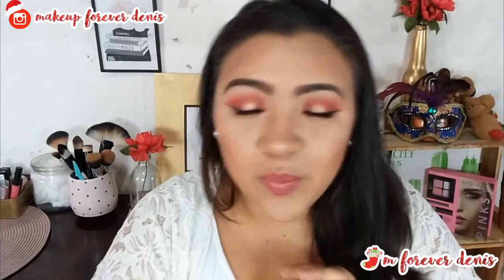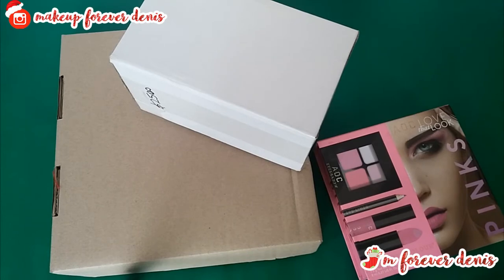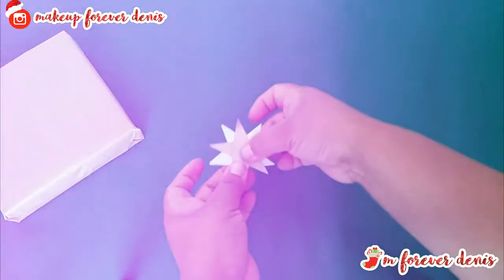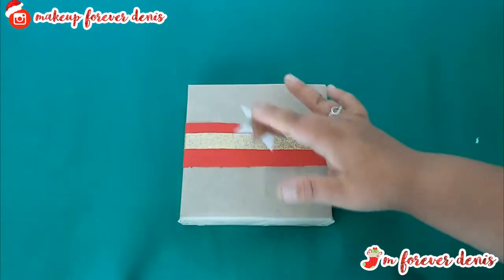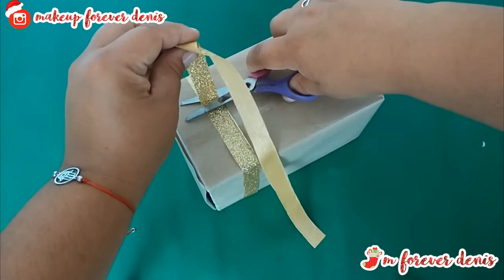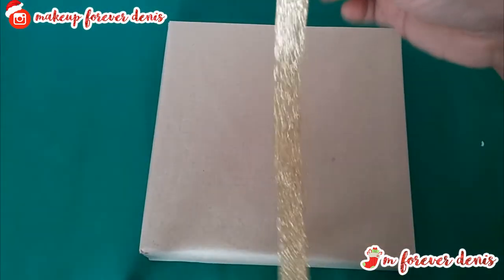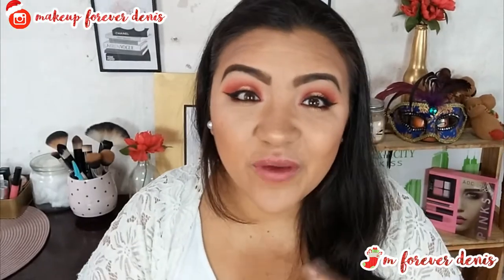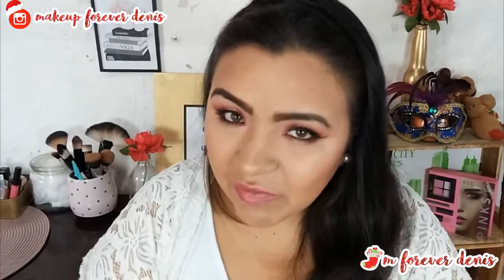IDEAS PARA ENVOLVER REGALOS 🎁 FACIL Y RAPIDO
También puedes seguirme en facebook e instagram